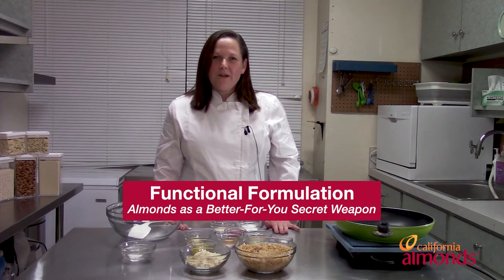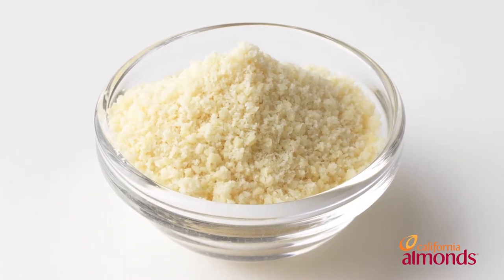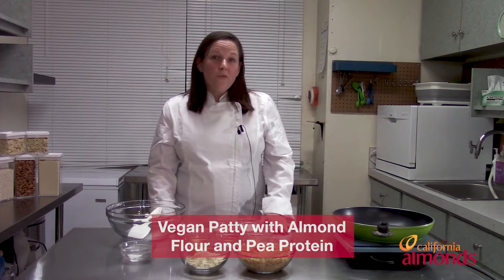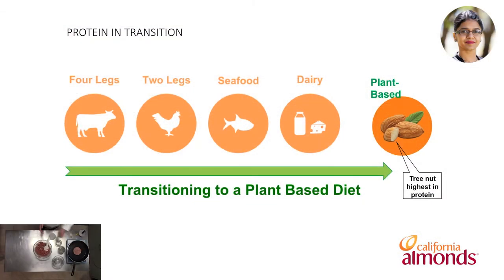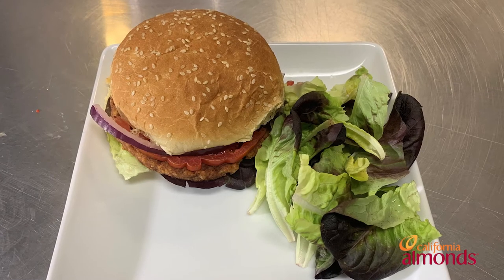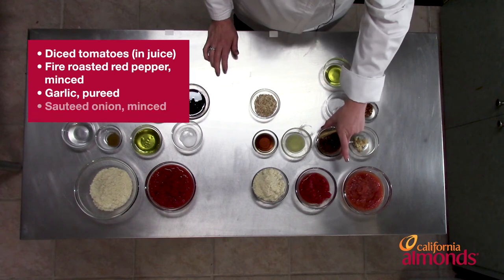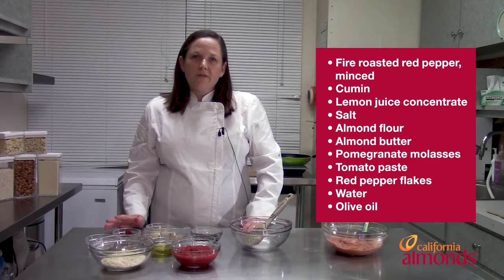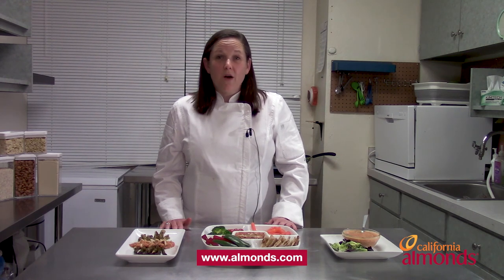Functional Formulation: Almonds as a better-for-you secret weapon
Recipe developer and food scientist Rachel Zemser demonstrates three plant-based recipes that include natural, nutrient-dense ingredients that pair well with various almond forms to bring forth unique flavors, textures, and formats. Rachel’s discussion throughout the recipe demonstration and creation highlights food science and the latest consumer trends, drilling into techniques such as extending shelf life.

Throughout the recipe demonstration, Dr. Swati Kalgaonkar from the Almond Board of California joins the session to provide more information on the nutritional values of almonds. Swati shares the latest nutrition research on almonds to help research chefs creatively position their concepts to best appeal to today’s consumer.